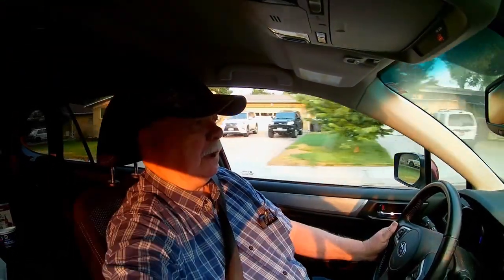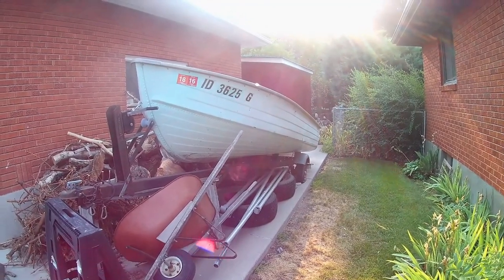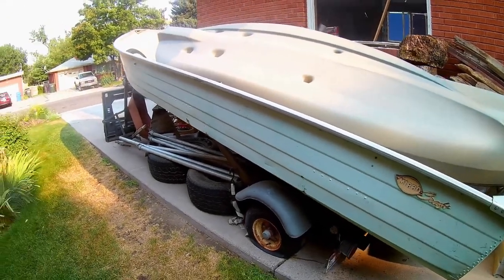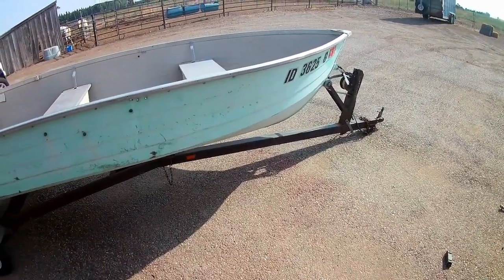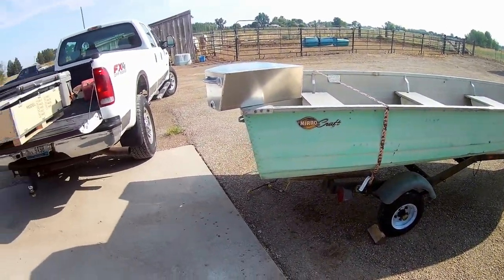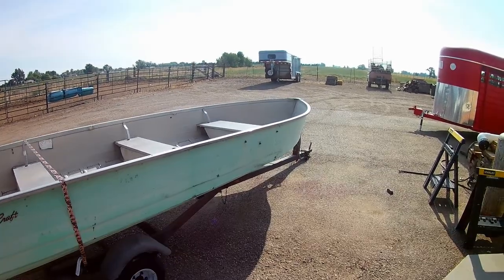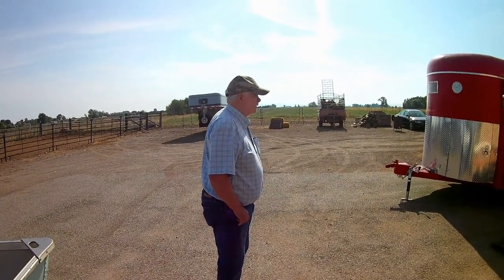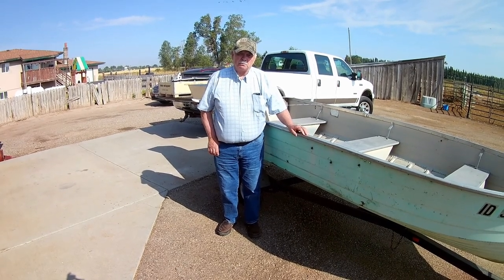Mirror Craft Boat Rebuild - Bannock Outdoor Television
Rebuild of a 1976 Mirror Craft Aluminum Boat - Bannock Outdoor Television